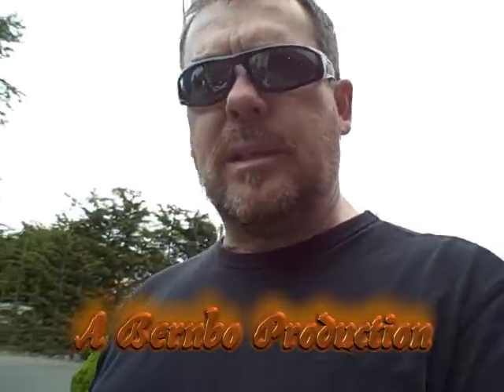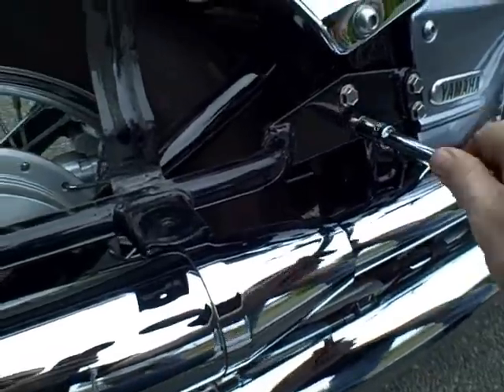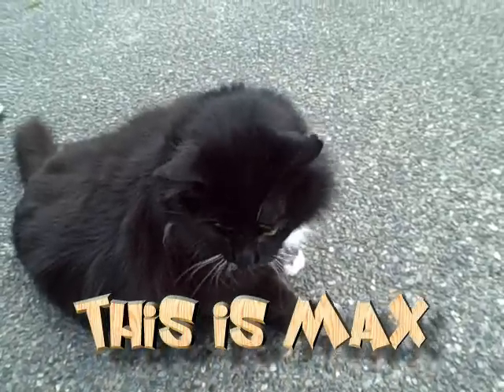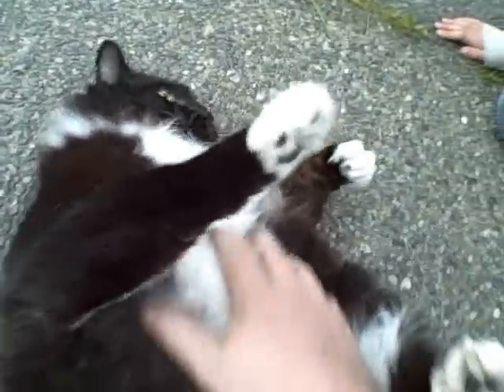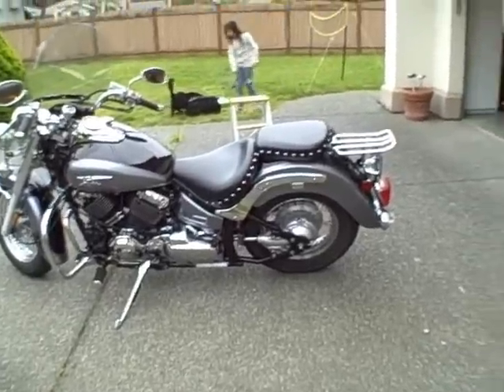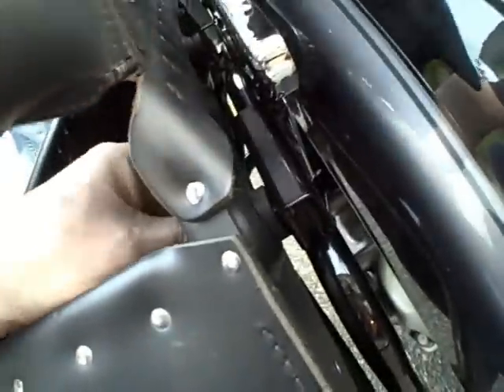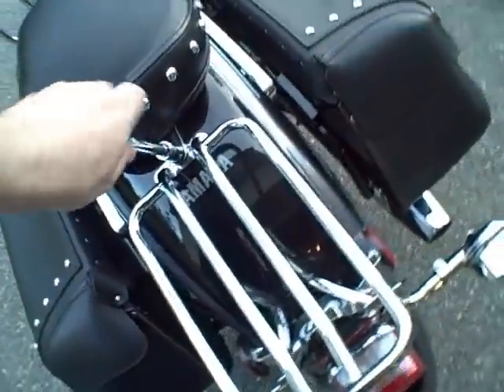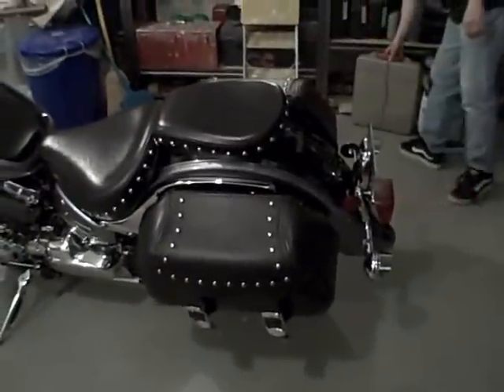How To Install The Stock Saddlebags on a 650 Silverado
My bro and I install his saddlebags on his new bike. Music in the background is by Paul Black.